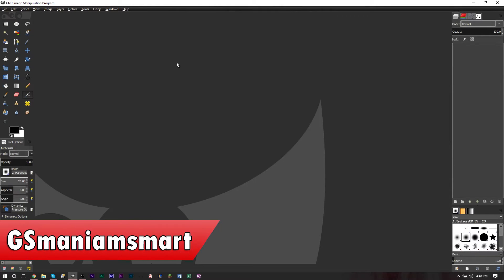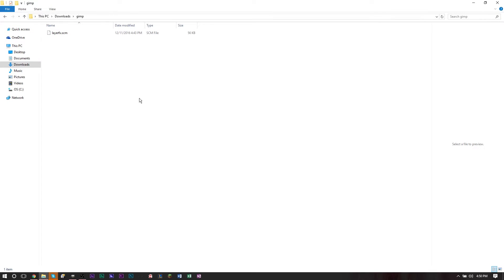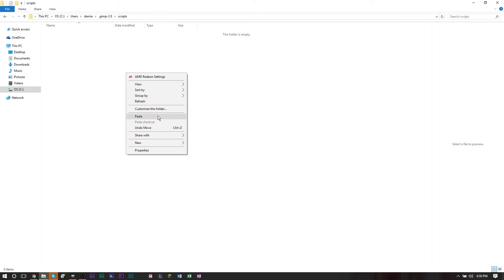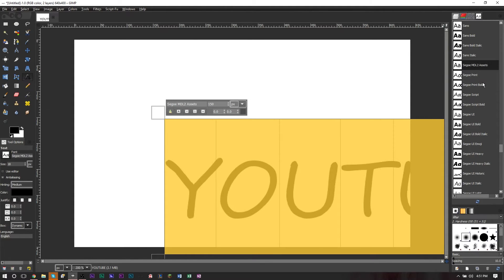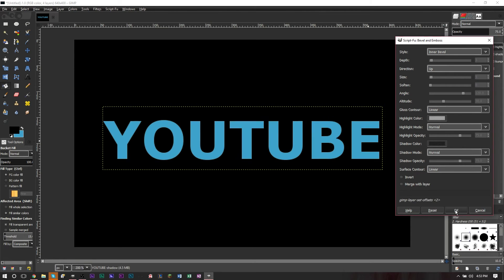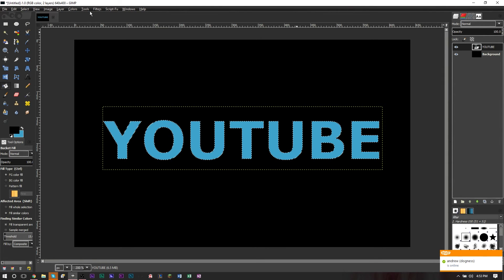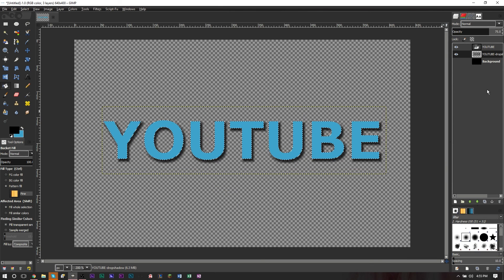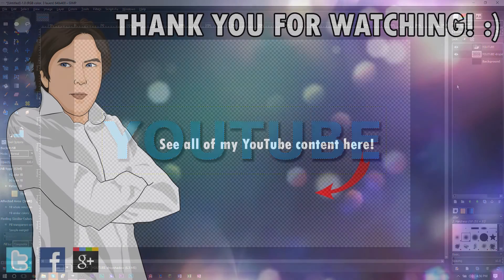How to Get Layer Styles for GIMP – Layer Effects Script Fu | Using GIMP Tutorial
GSmanimsmart continues his GIMP tutorials with another GIMP lesson, today, about how to get scripts for GIMP, in particular Script Fu for GIMP and how to get the Photoshop Layer Styles in GIMP.

A quick and easy how-to guide for getting the Script Fu scripts plugin for GIMP. This will allow you to get the Layer Styles Photoshop equivalent within GIMP. With this script you’ll be able to apply easy glow effects, stroke effects, drop shadows, bevels, and many other effects for text and other layer types. Hope you enjoy this Using GIMP tutorial for beginners and be sure to check out all of our GIMP tutorials and GIMP lessons on the channel!